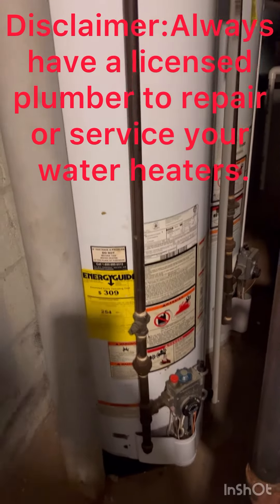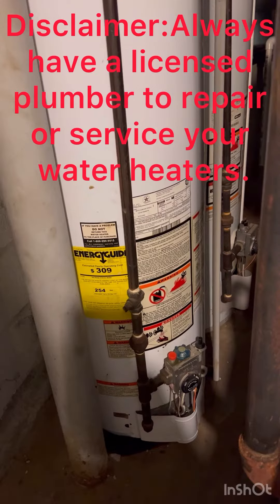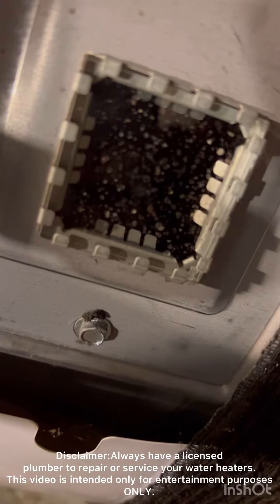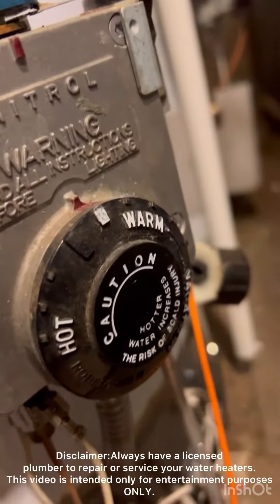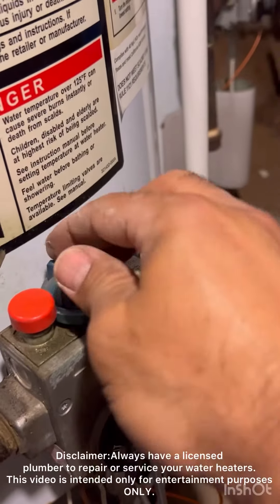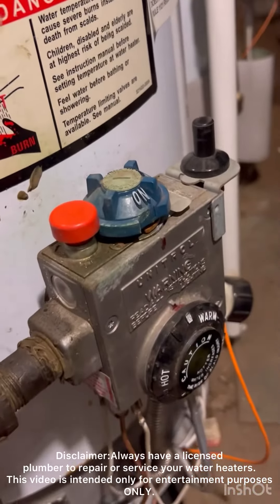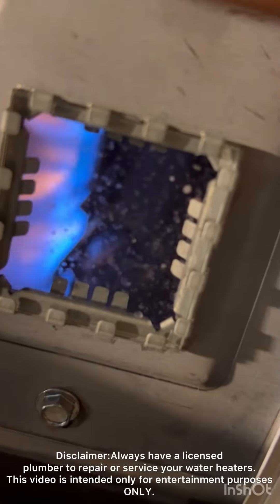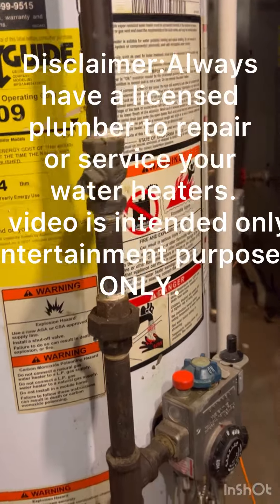Gas water heater not working. What a plumber will do to fix it in most cases.